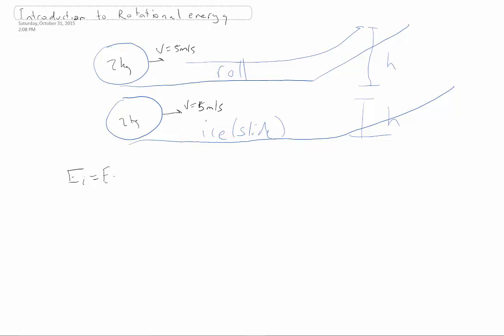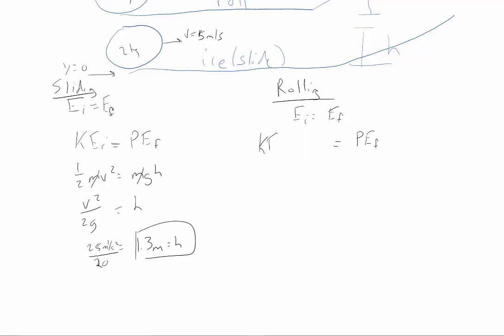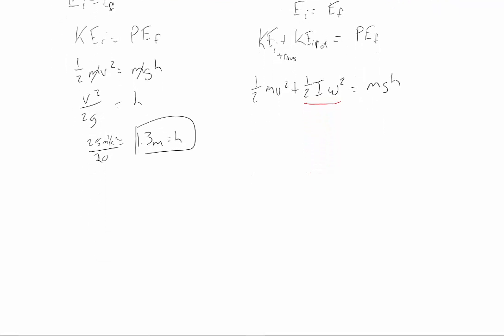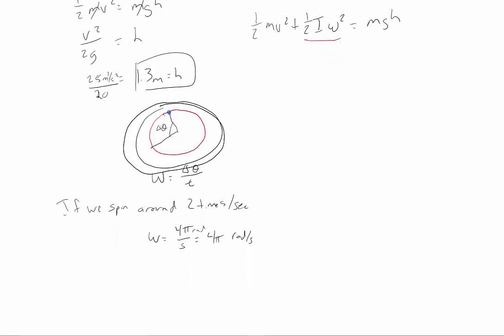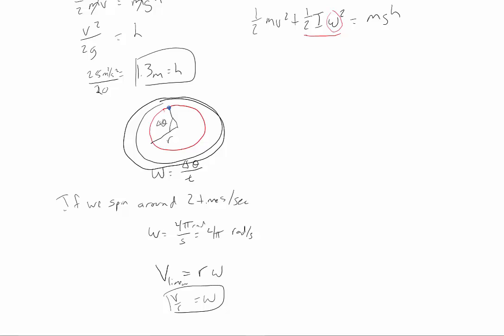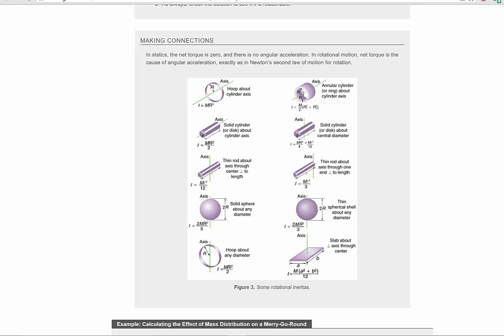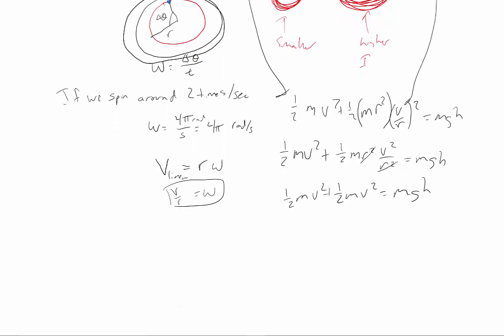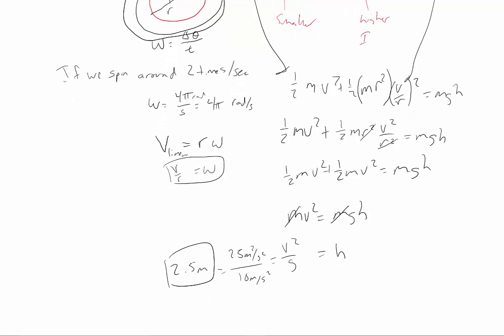Intro to Rotational Energy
Sorry for the voice and coughing :(